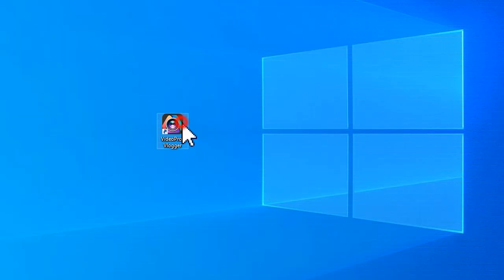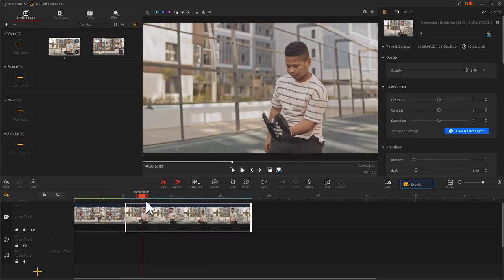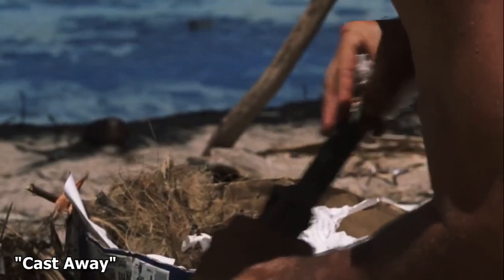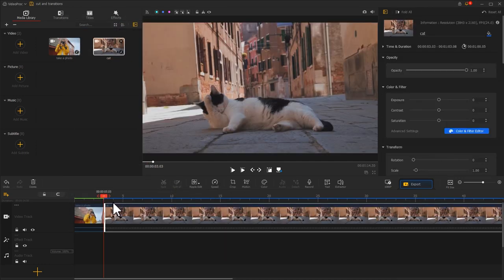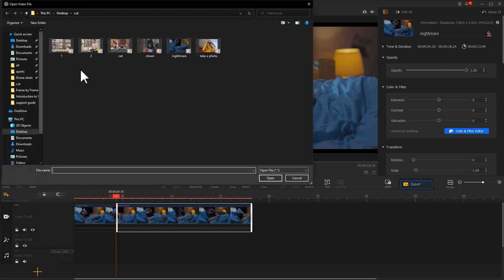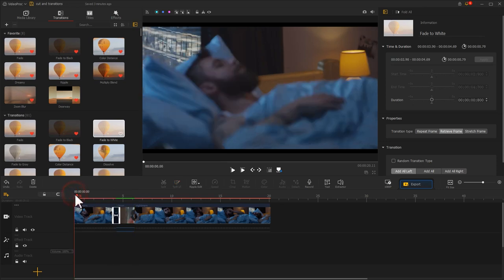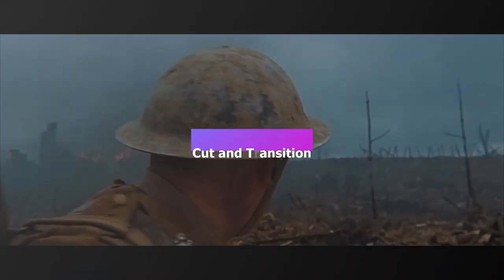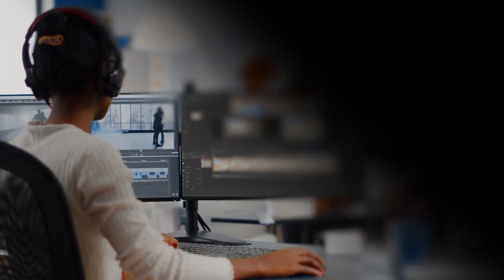Ep.6 Cut on Action and cut away | How to Achieve Cinematic Cut and Transition in VideoProc Vlogger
Many movies and videos use different types of editing techniques that make the transition unnoticed. Cut on the action, cut-away, and cross-cut are three of the editing techniques that are usually used for hiding the trail of cut. Moreover, editors also prefer to use them to show the relationship between different scenes.
This episode will teach you the ultimate use of those three cutting techniques in different situations with VideoProc Vlogger!☺️

Timecode:🥳
0:00 Intro
0:36 cut on action
1:17 cut on action demo
2:26 cut-away
2:41 case 1: reaction
3:03 reaction demo
3:44 case 2: flashback
3:55 flashback demo
4:57 case 3: reveal information
5:17 cross cut